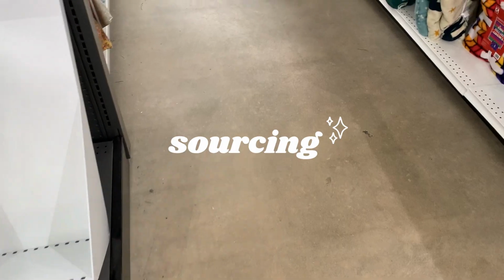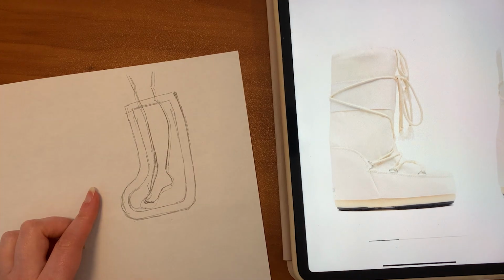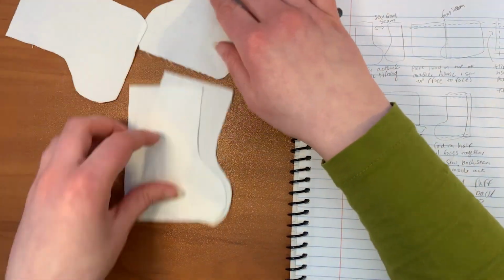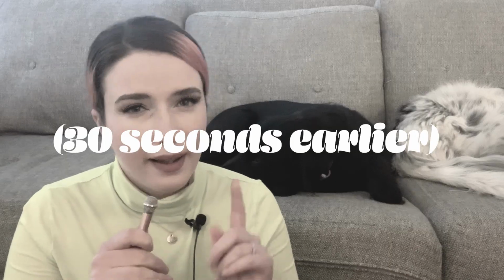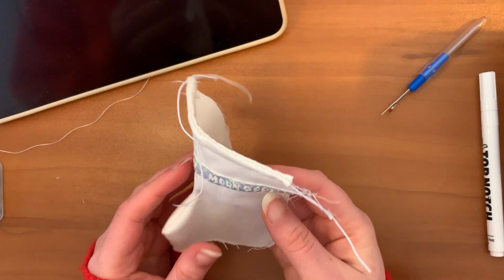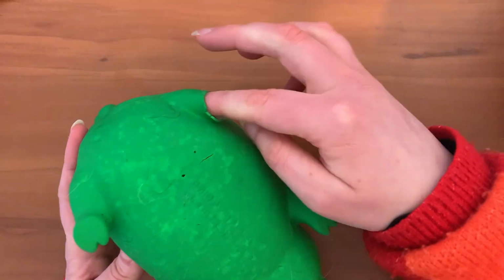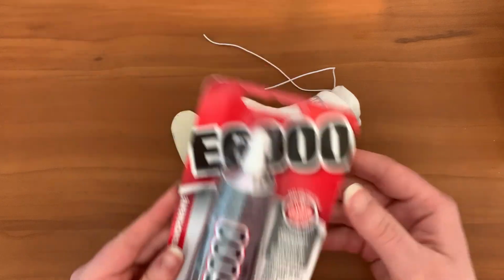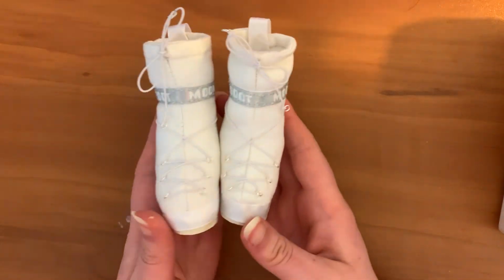I Made Moon Boots for Zooey Electra | OOAK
I FINALLY MADE ANOTHER DOLL VIDEO!

Sorry it's taken me so long to get this video out (I originally filmed it in March!) but it's been a roller coaster ride the past few months.

Here I go over how I made Moon Boots for Zooey Electra to match her astronaut aesthetic!

Thanks again so much for all of your support!! If you have any questions, just let me know :)

Sound Effects:
"Pop, High, A (H6 MS).wav" by InspectorJ of Freesound.org
Pub Crowd Reaction Meme created by @LearnHowToGenerateStuff